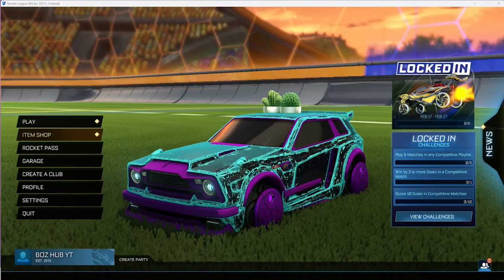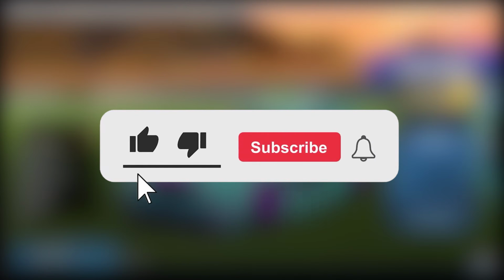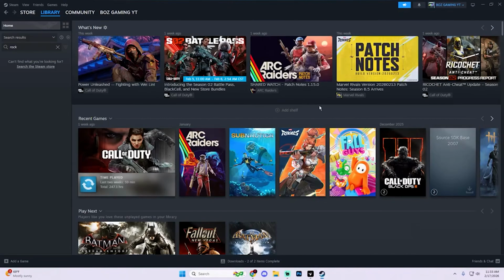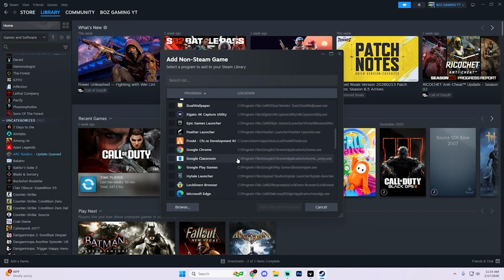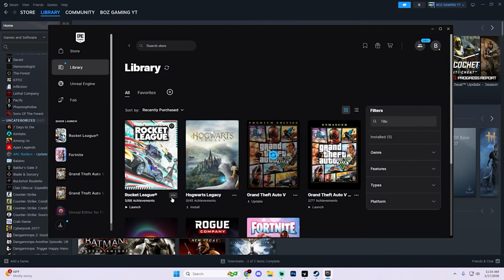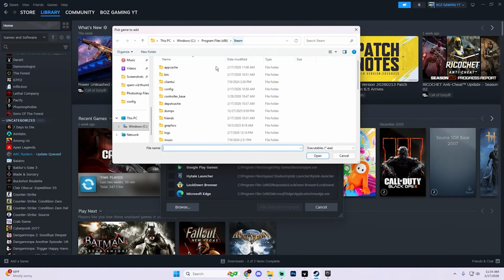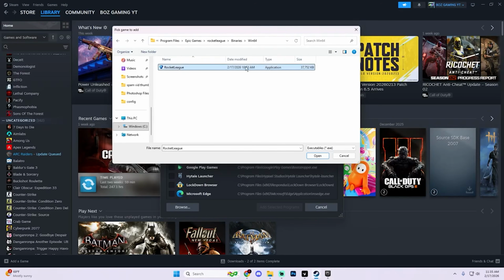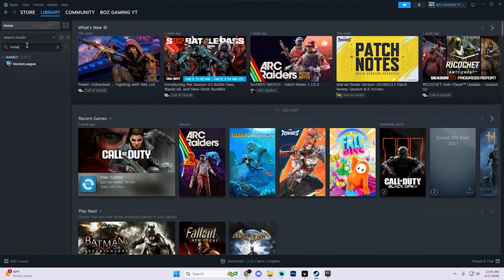How To Add Rocket League To Steam - Full Guide